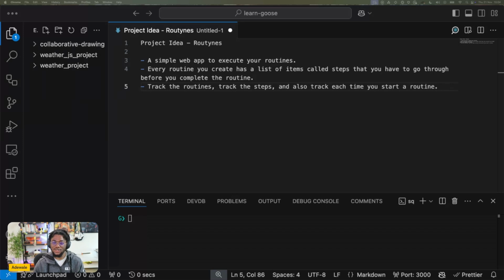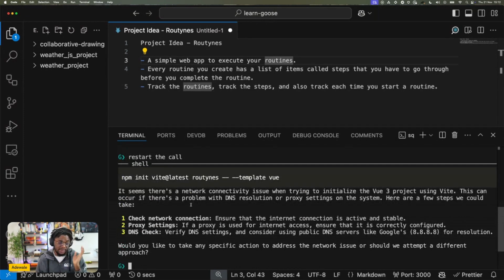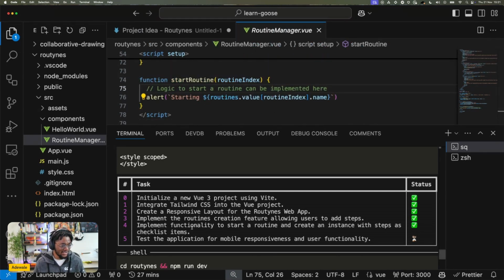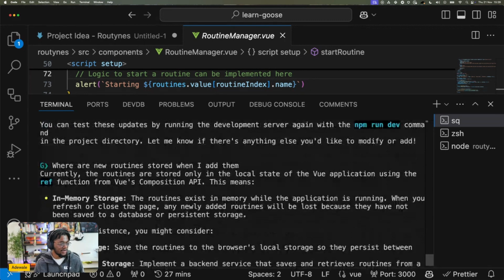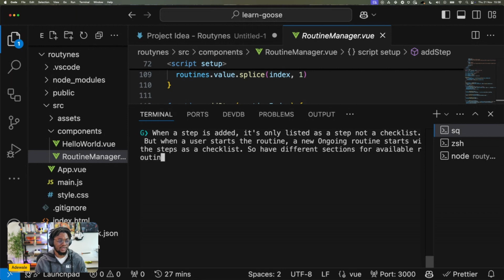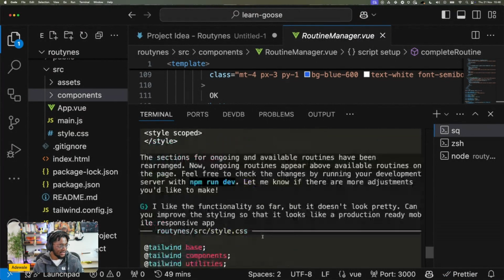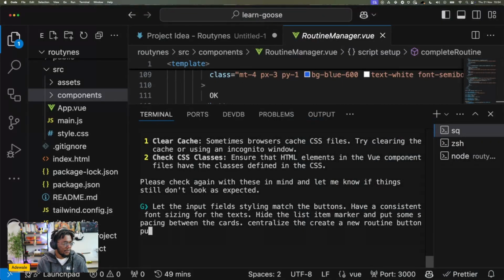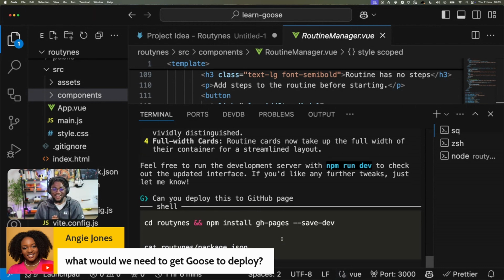Building A Web App With Only Prompts | Goosing Around, Ep 1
Let's try to build a functioning web app using only prompts to write our code for us! Join Developer Advocate Adewale Abati as he guides Goose to do just that, live.